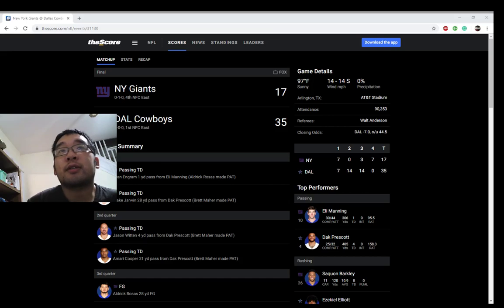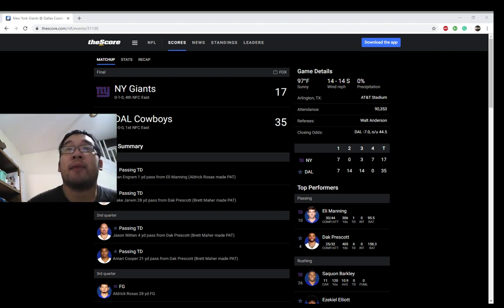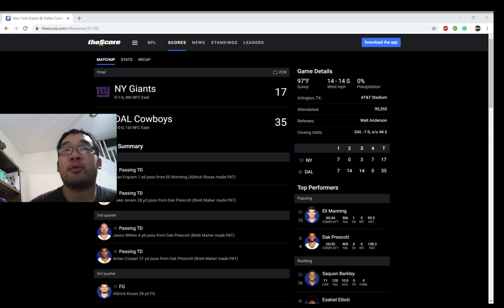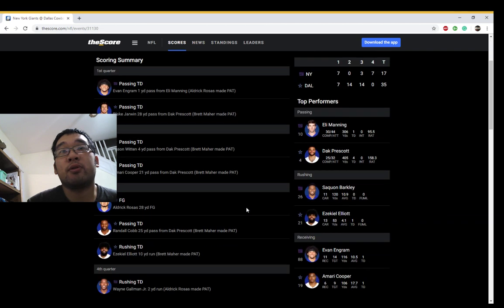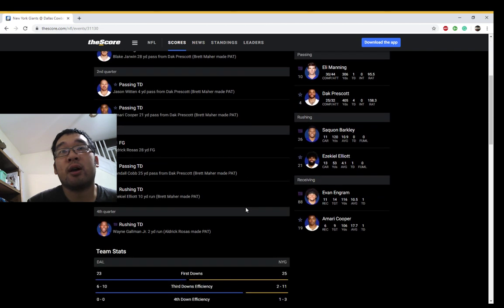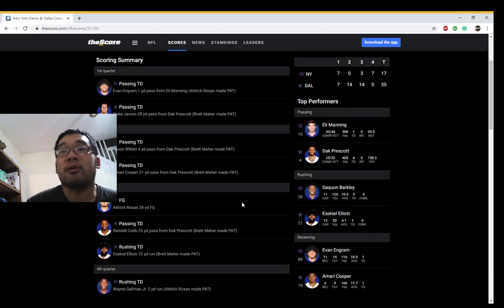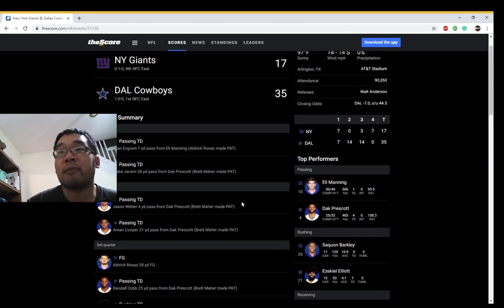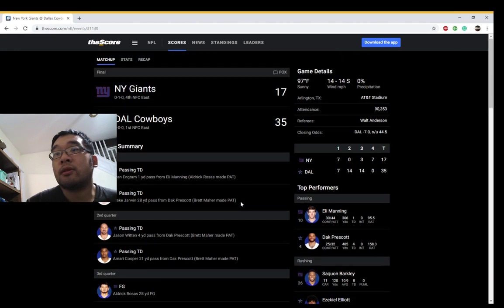vs the Dallas Cowboys, did you expect the NY Giants to win?! Week 1 2019